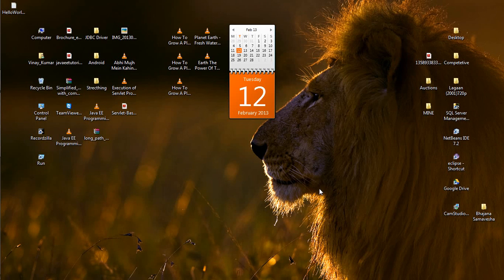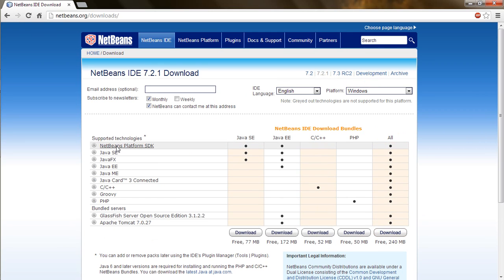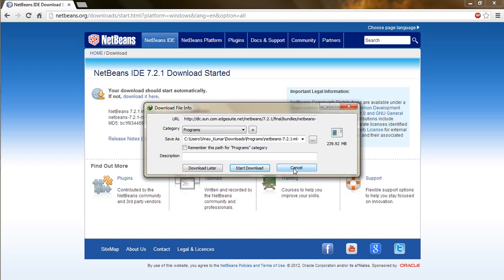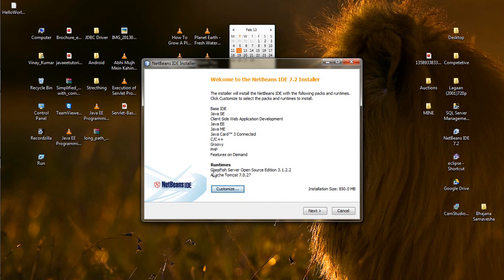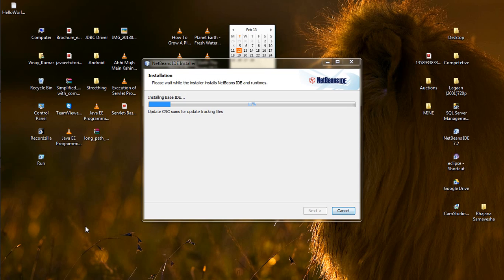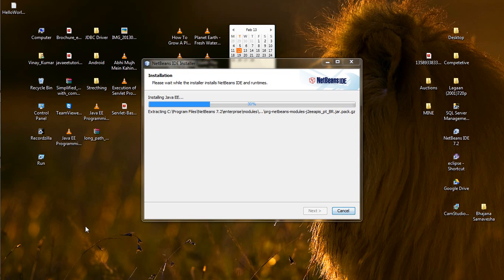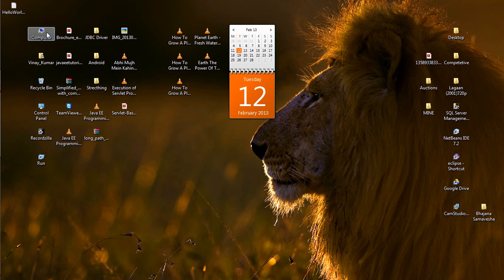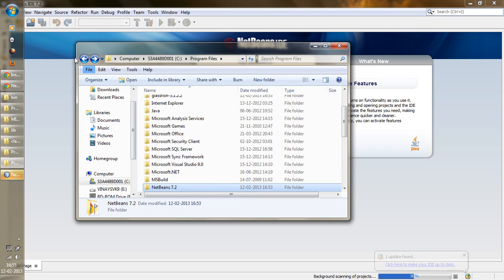Installing Netbeans IDE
This video has been done to make any java student aware of Netbeans IDE installation.